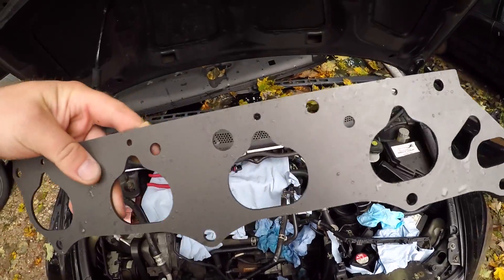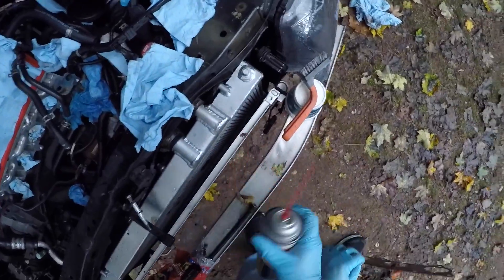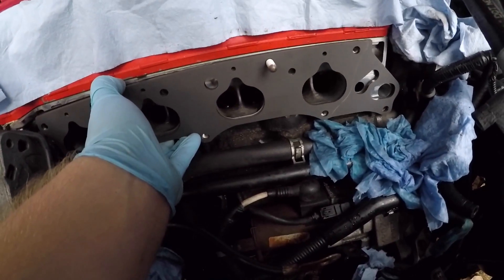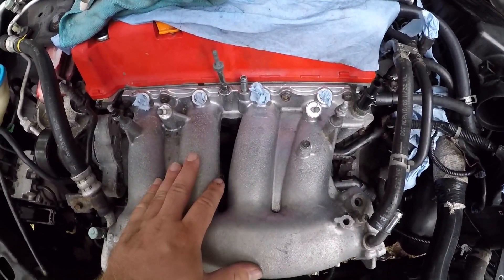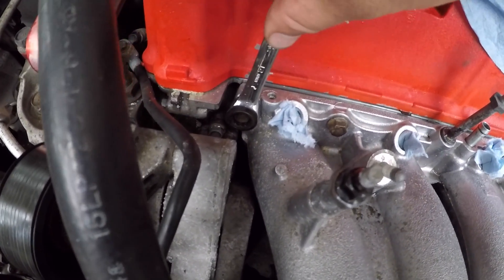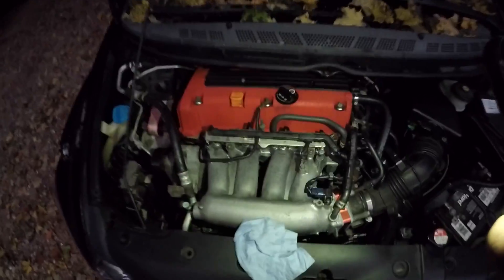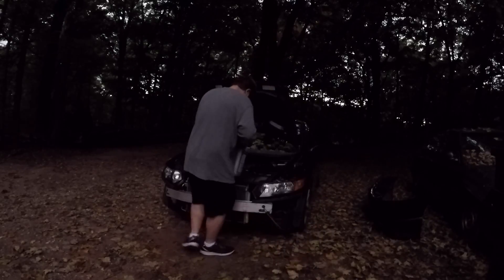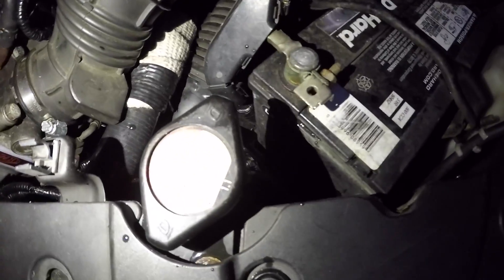Civic Si Intake Mod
New intake mod for my 07' Civic Si k20z3. What could it be???

Never Stop Wrenching.